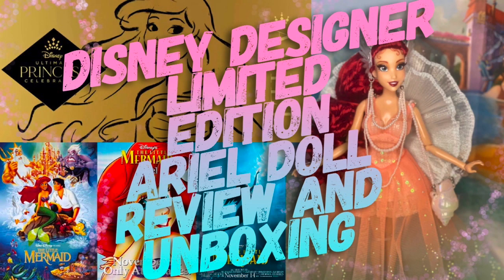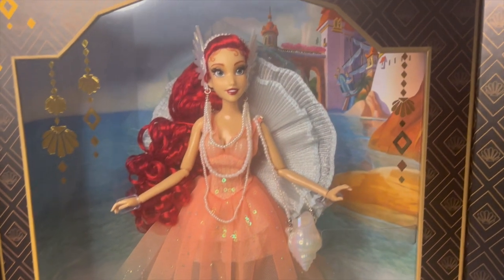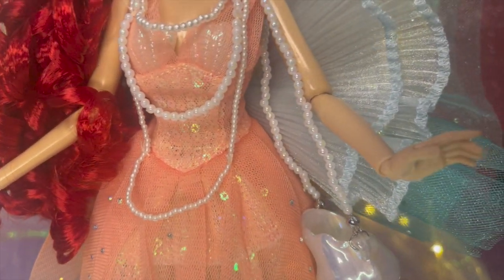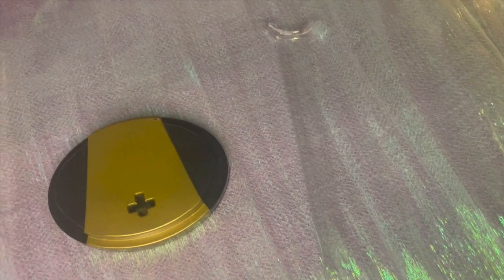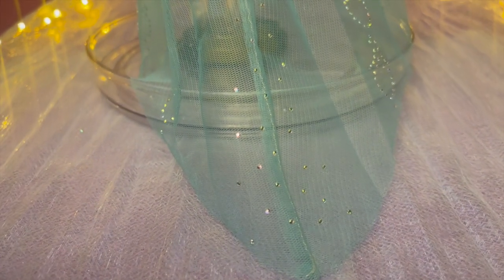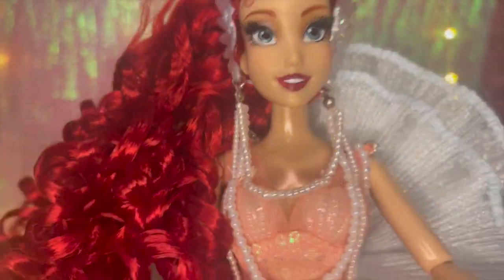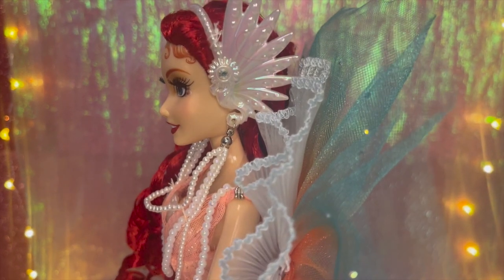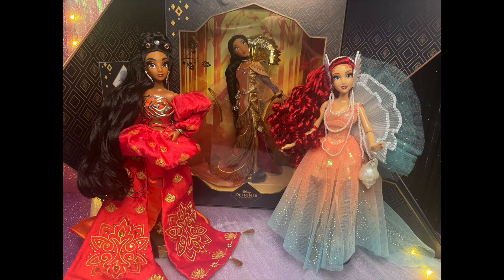✨Unboxing- Disney Designer Ariel Ultimate Princess Celebration Doll Review🌊🐬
Do you plan on adding Ariel to your collection?